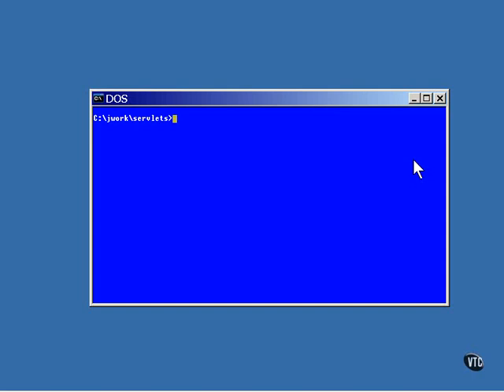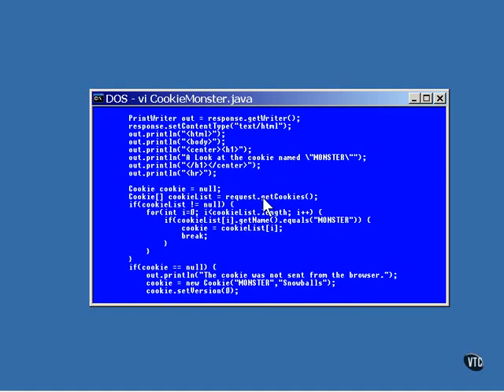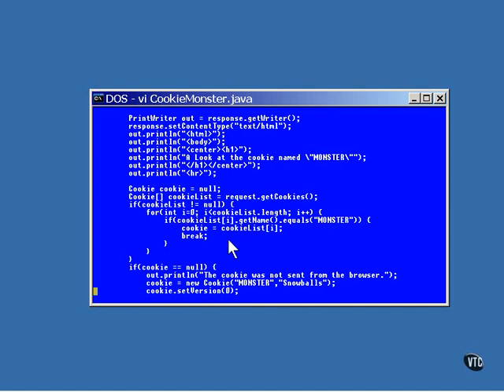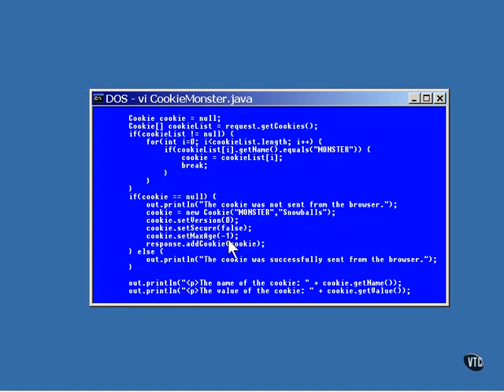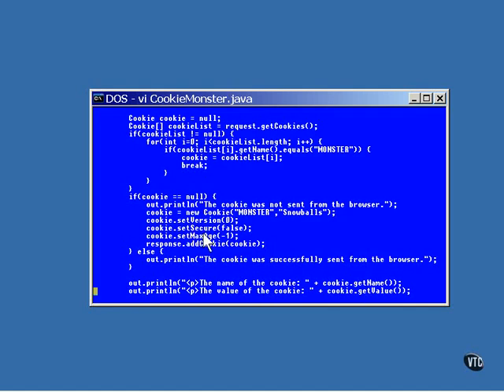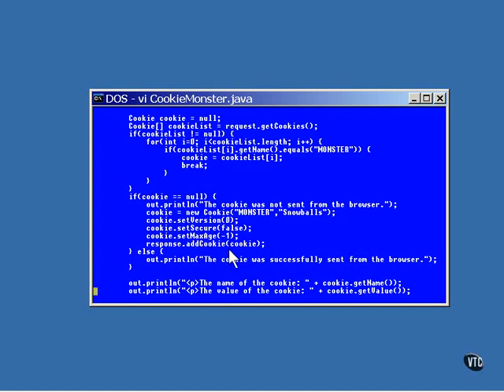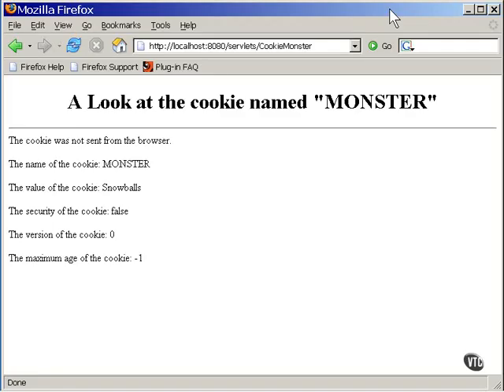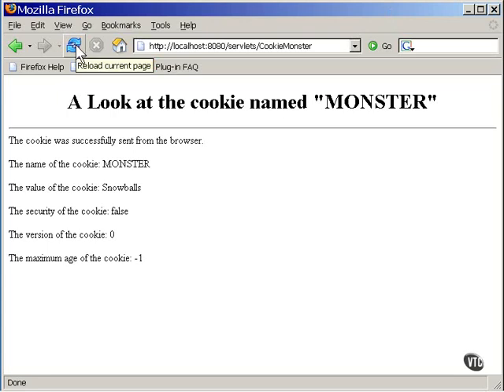36 J2EE Chapter04 Servlets Lesson9 Cookies